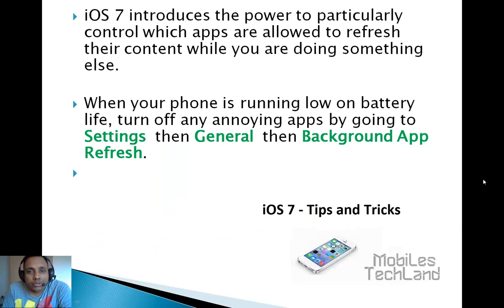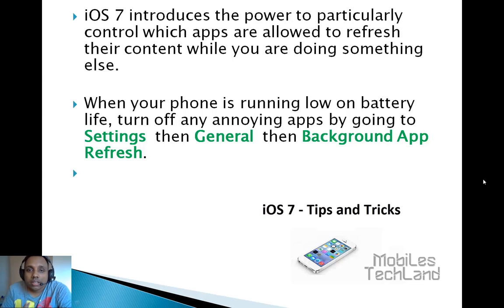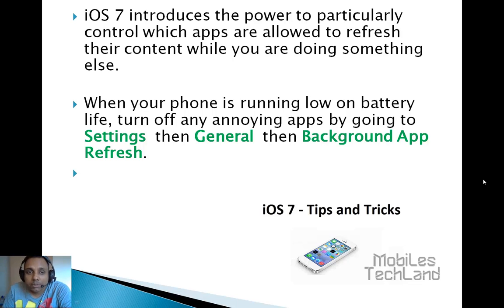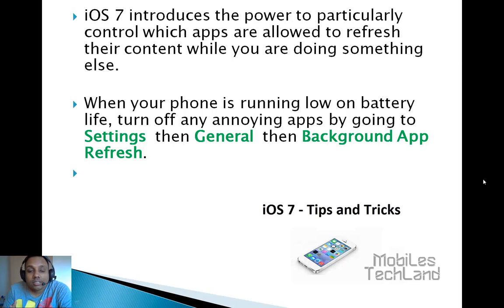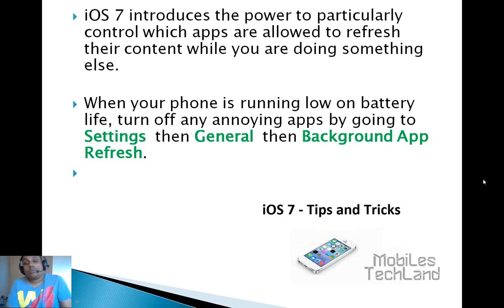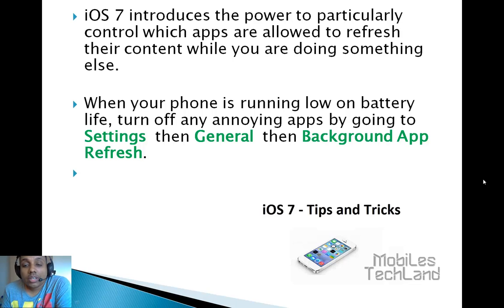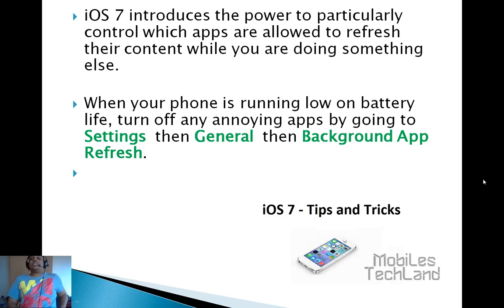iOS 7 Tips and Tricks - How To Control Background App Refresh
iOS 7 introduces the power to particularly control which apps are allowed to refresh their content while you are doing something else.

When your phone is running low on battery life, turn off any annoying apps by going to Settings  then General  then Background App Refresh.